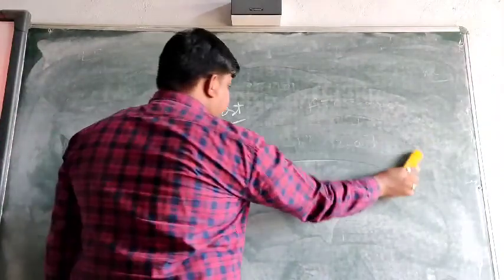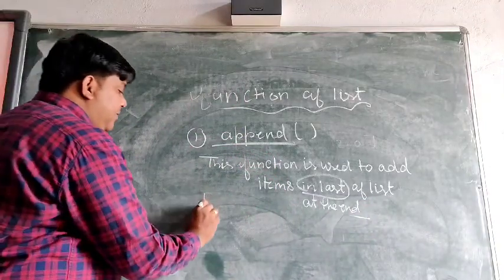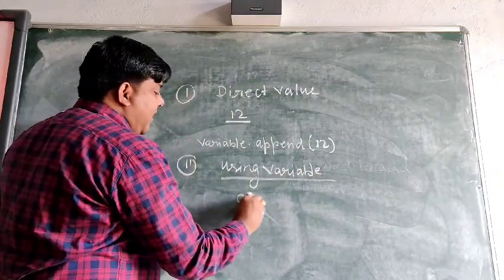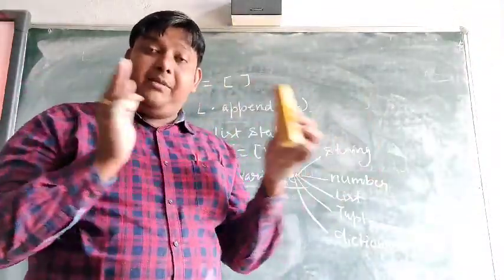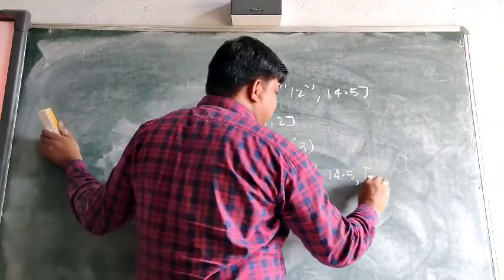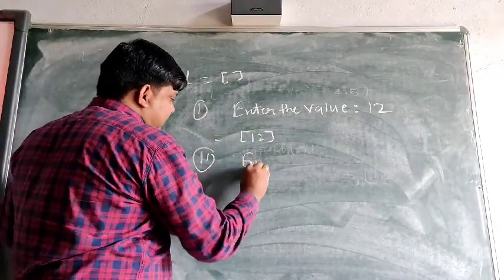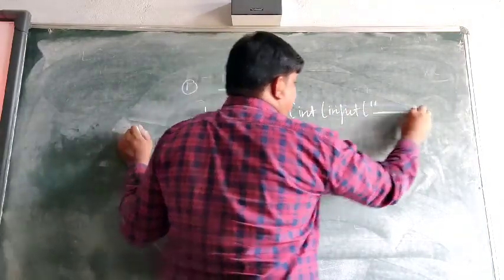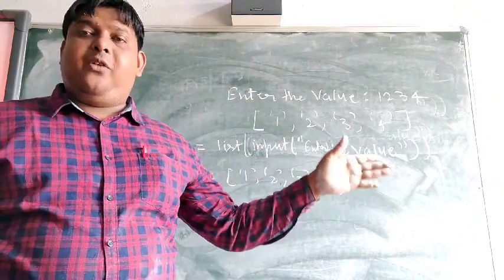class xii list